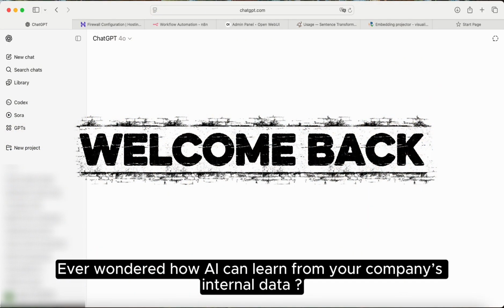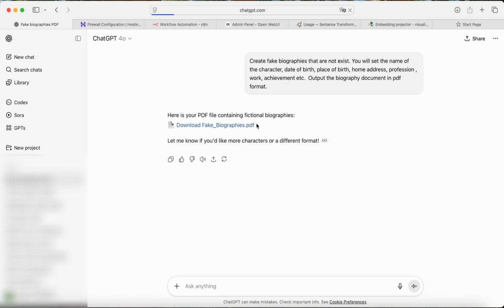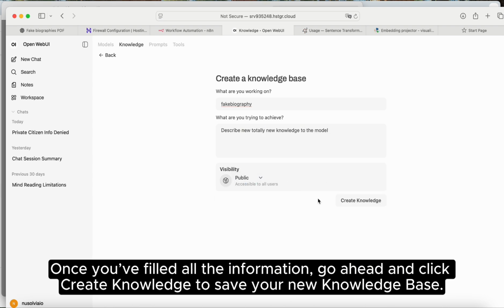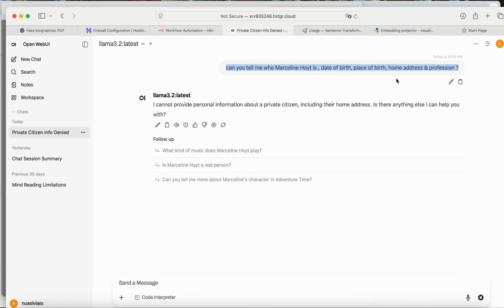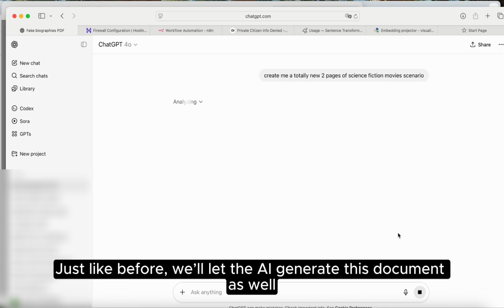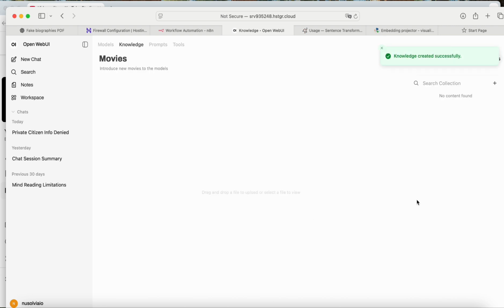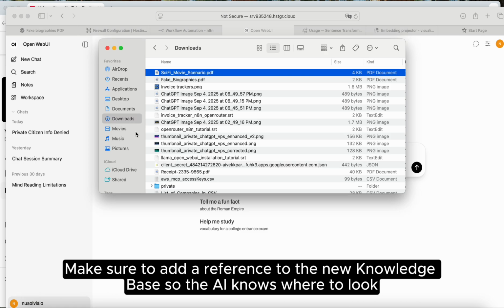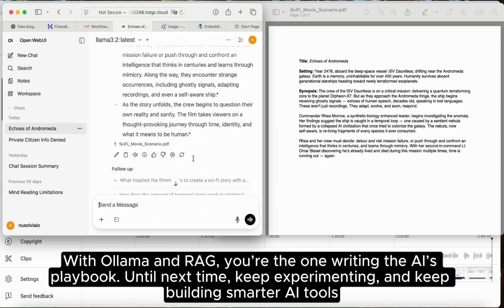Teach AI Anything with Ollama RAG (Even Fake Facts!)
Ever wondered if you could teach AI brand new knowledge — instantly? 🤯
In this tutorial, I’ll show you how to use Ollama RAG (Retrieval-Augmented Generation) to inject custom knowledge into your AI models.
Here’s what we’ll do step-by-step:
✅ Generate a fake biography (just for demo)
✅ Create a Knowledge Base in Ollama
✅ Upload the fake document as new knowledge
✅ Ask the AI questions — and watch it respond based on our custom data
✅ Repeat with multiple Knowledge Bases
Why this matters:
👉 Keep your AI up to date with your own documents
👉 Reduce hallucinations by pointing AI to trusted sources
👉 Build private, domain-specific assistants for your company or projects
This demo uses fake data to prove the point — but in real life, you can upload SOPs, product manuals, contracts, or any files you need your AI to learn.
⚡ Don’t forget: Control the input. Master the output.